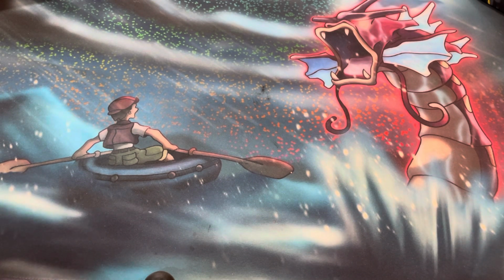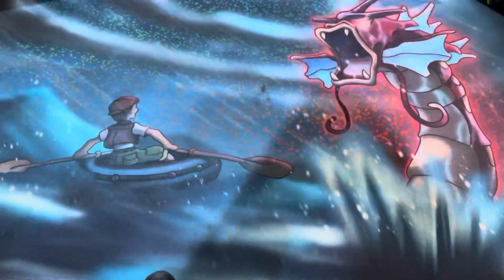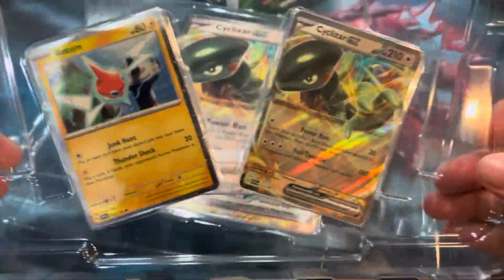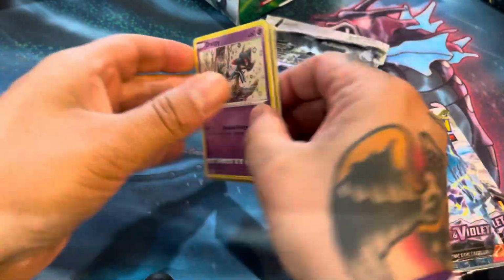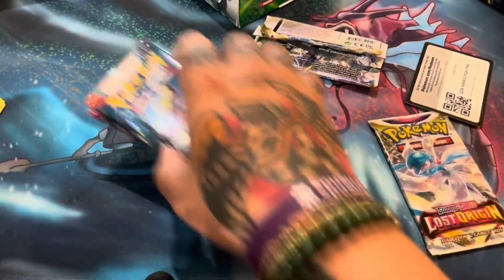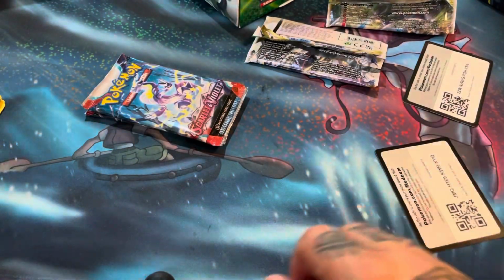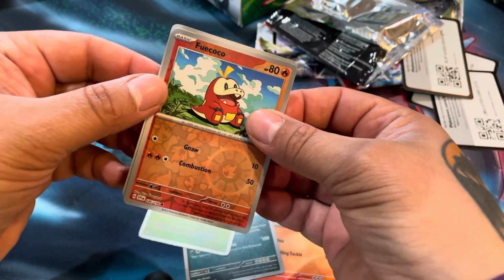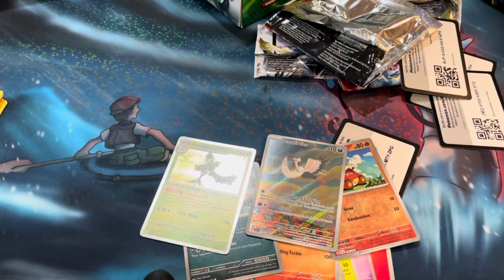Pokémon Cyclizar Ex Box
Will he get a hit in this box
Maybe maybe